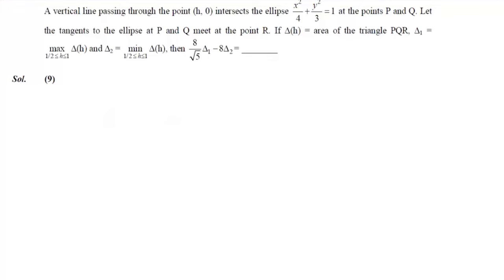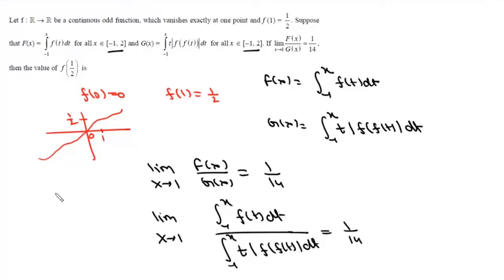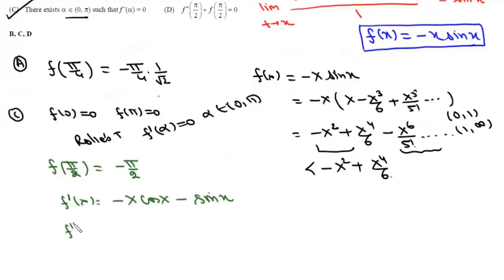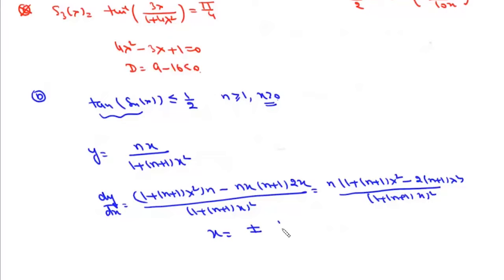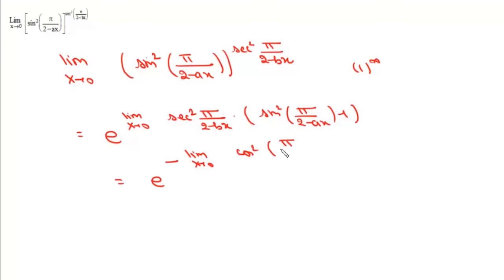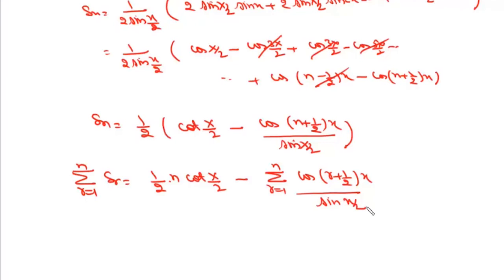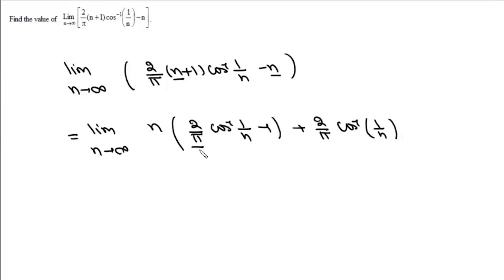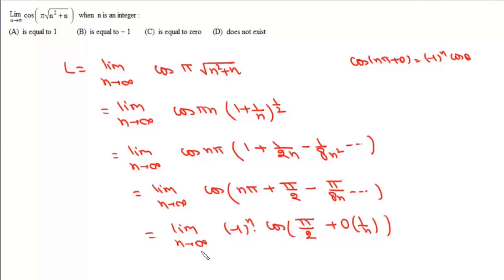Limits | Part 1 | JEE Advanced Symposium | ISI | CMI | 65+ selected problems in limits